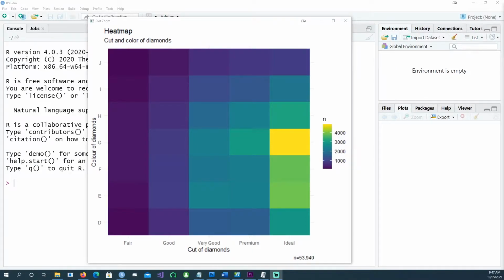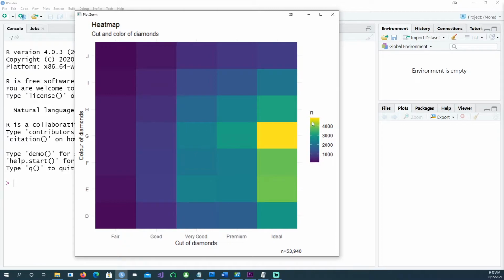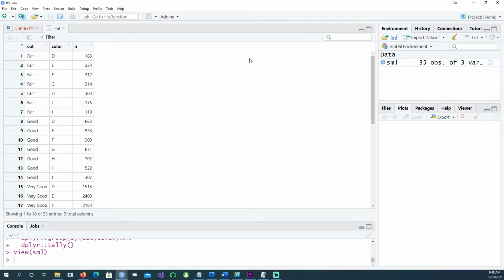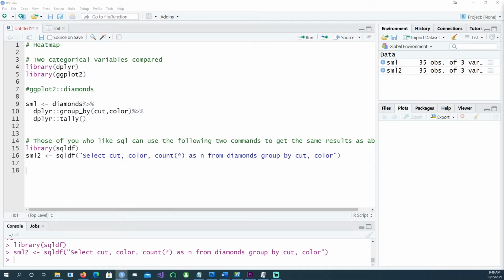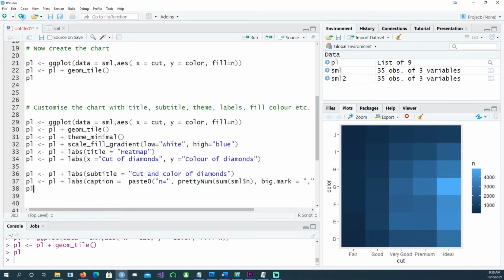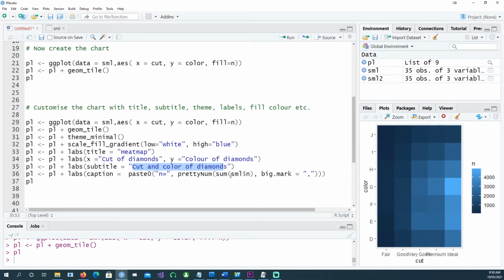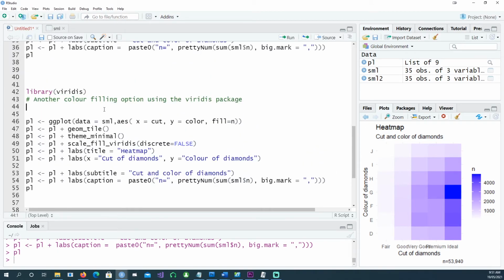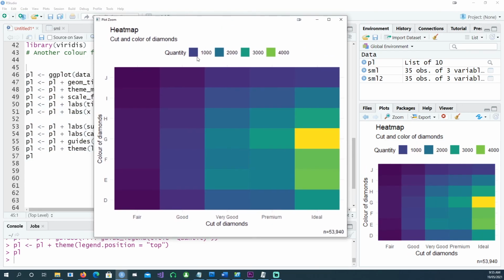[R Beginners]- Publication ready heatmaps in gpplot. [Code included]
Why do we need heatmaps, when do we use heatmaps, how to create and customise heatmaps using GGPLOT in R.